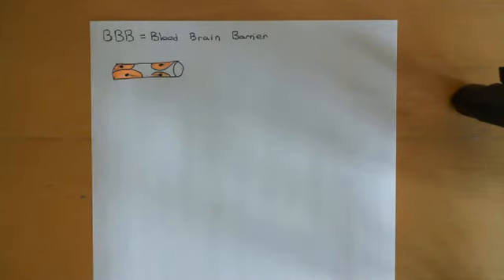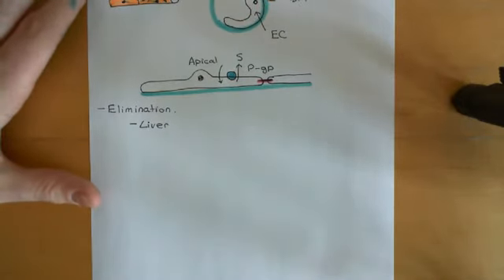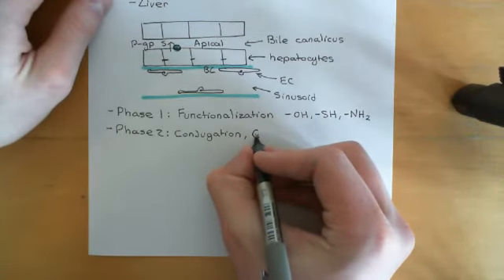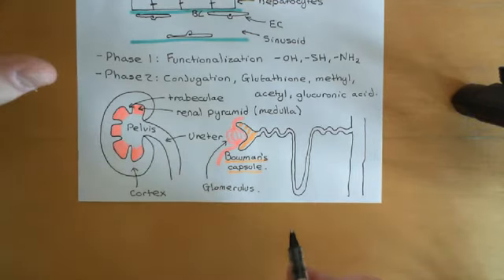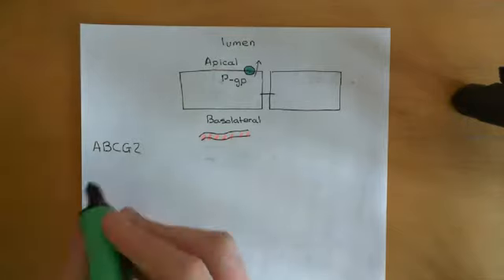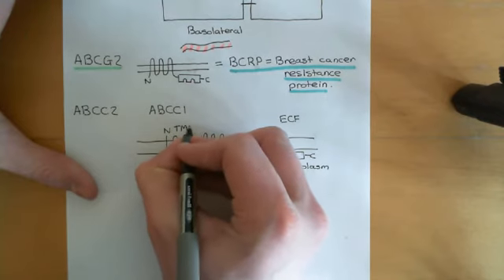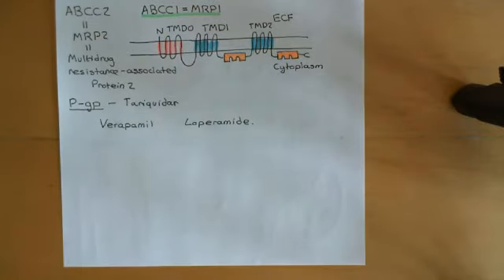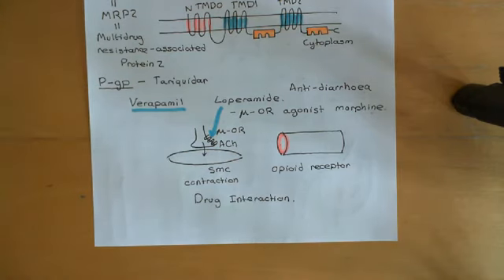Multidrug Transporters Part 4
In this video we discuss the five families of multidrug transporters and the role they play in multidrug resistance.